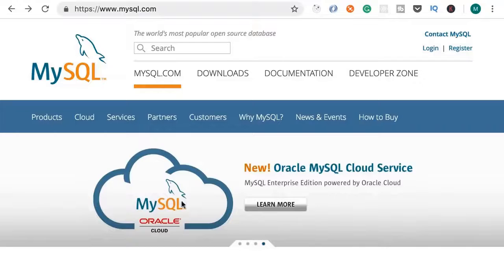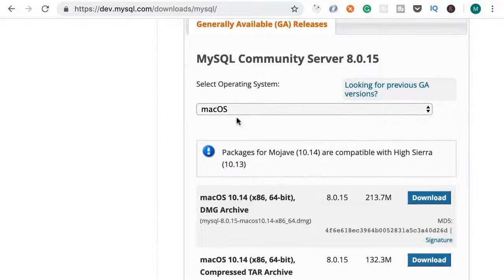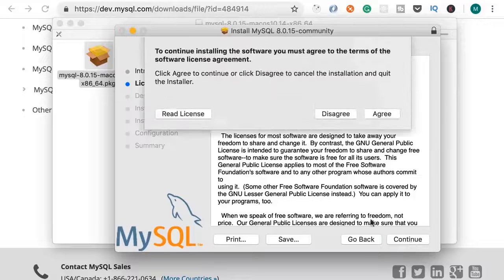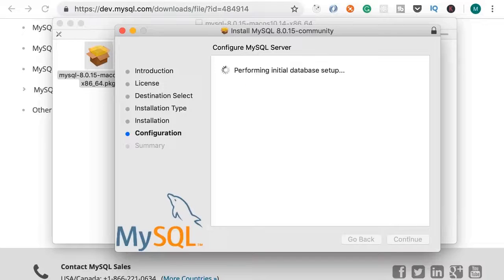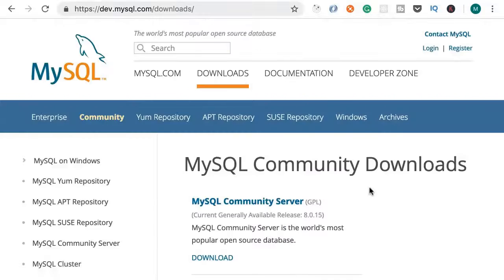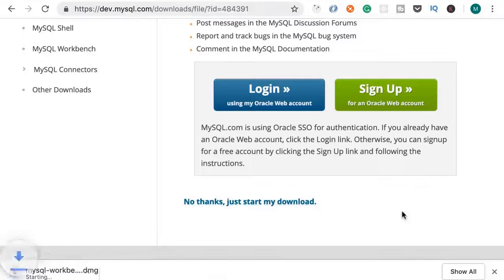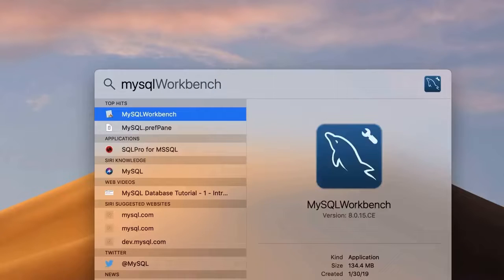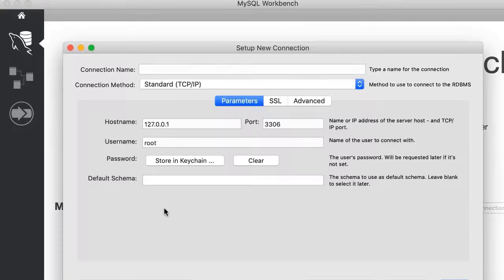How to Install MySQL on Mac (Credit to Mosh)